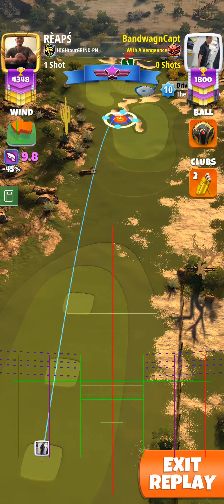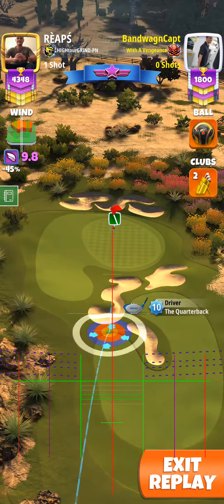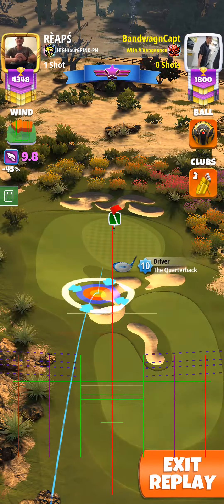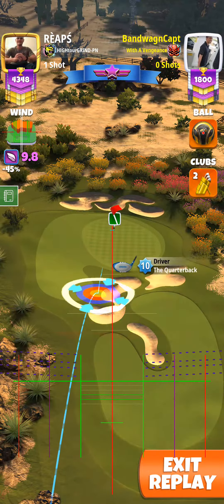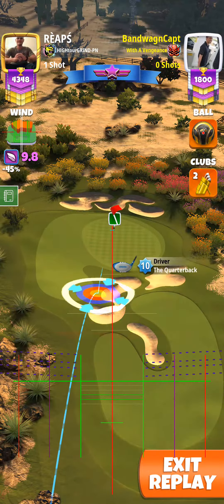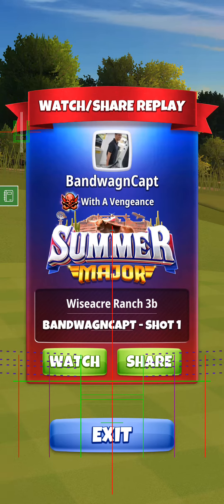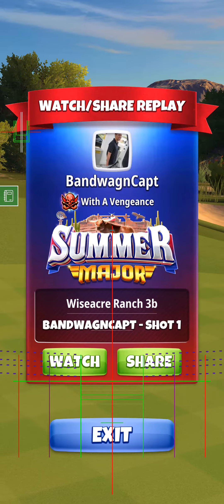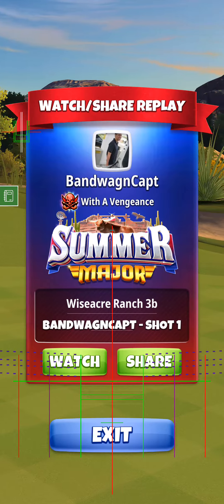Golf clash Summer Major Master ORWR hole 17